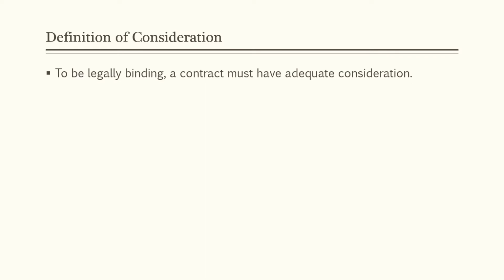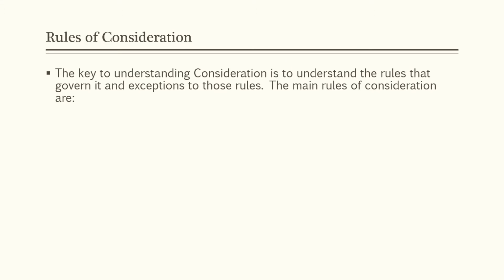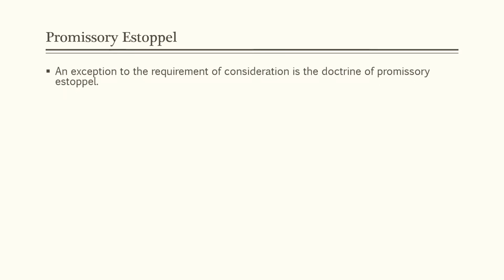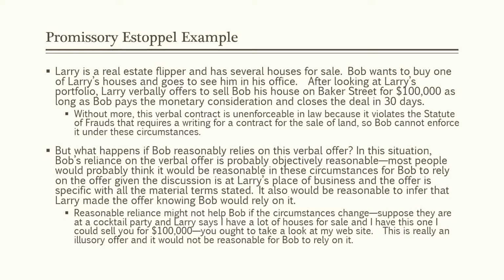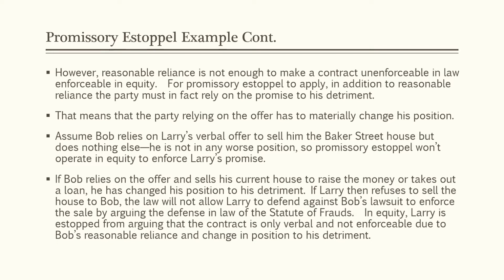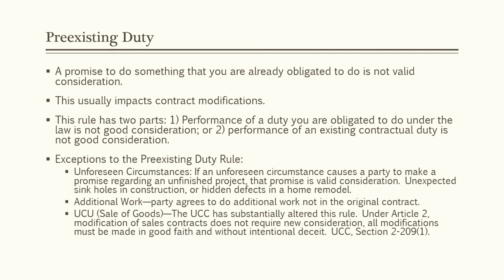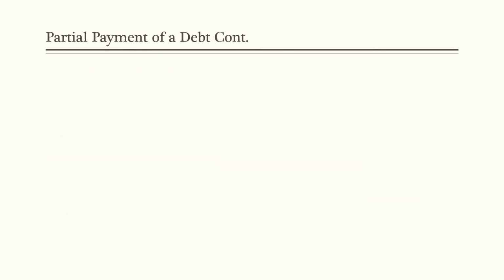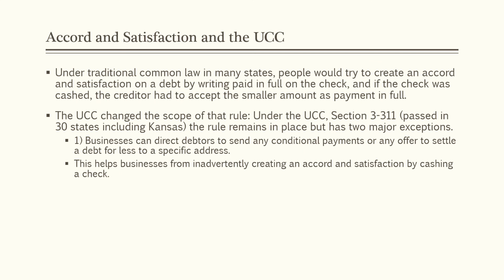BLAW 431 Chapter 10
YouTube video of PowerPoint presentation of Chapter 10, Kubasek